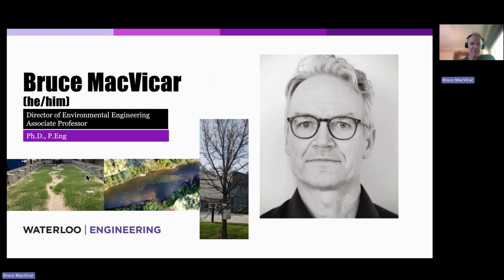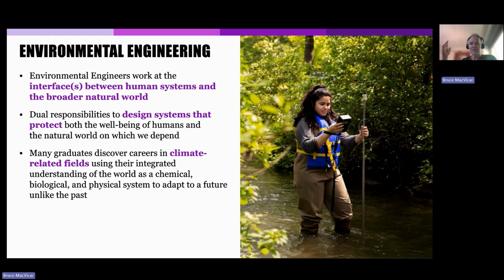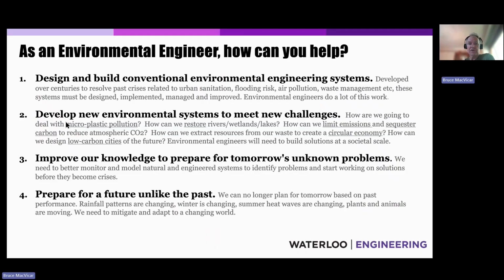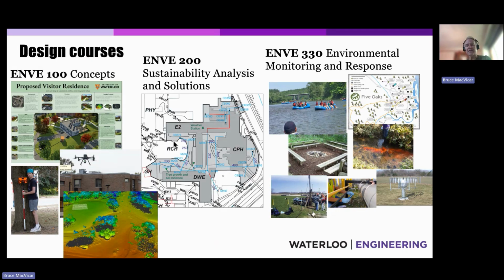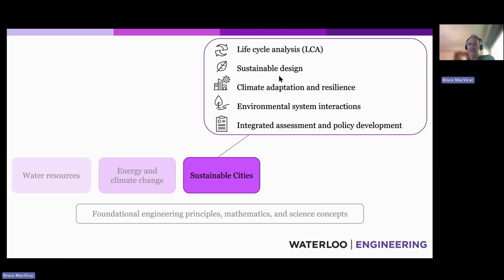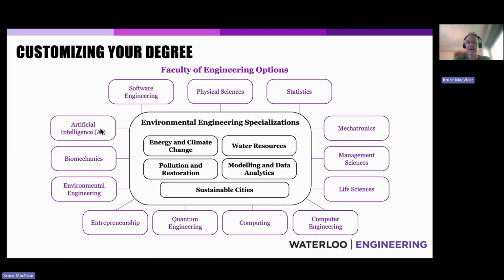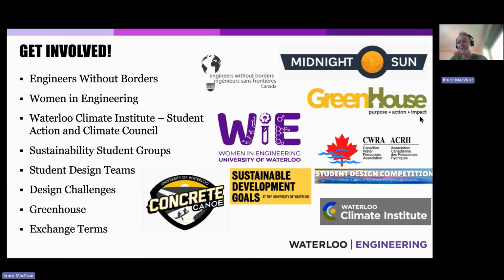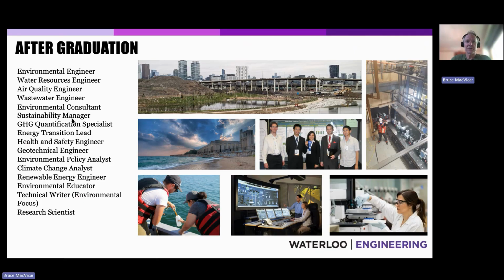Discover Environmental Engineering at Waterloo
Thinking about studying Environmental Engineering? Find out what makes Waterloo’s Environmental Engineering program exceptional — from the scientific and engineering principles you’ll apply to protect our planet, to the hands-on tools and technologies you’ll use and the meaningful co-op experiences that await.

00:00 — Welcome & introduction
01:49 — What is Environmental Engineering?
07:32 — Environmental Engineering at Waterloo
10:46 — Curriculum overview
15:14 — Differentiating factors & beyond the classroom
18:07 — Co-op in Environmental Engineering
19:54 — After graduation
21:44 — Closing & contacts